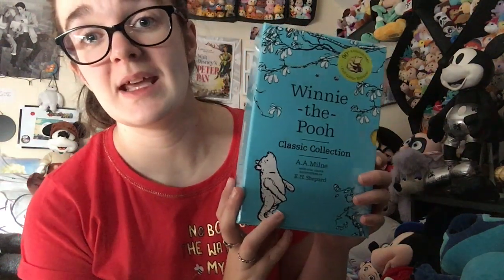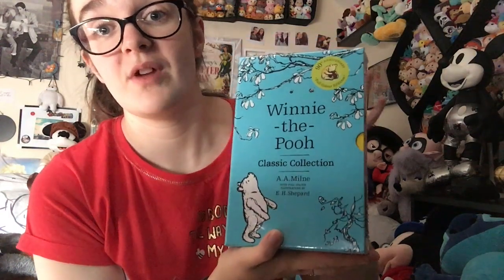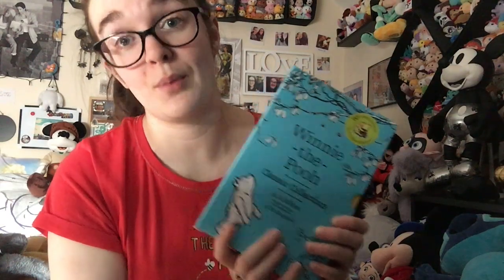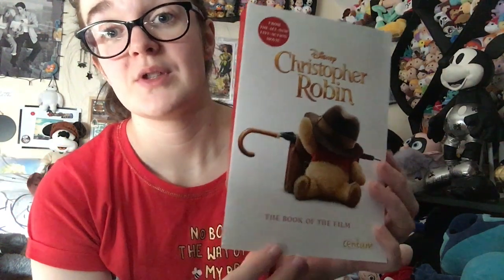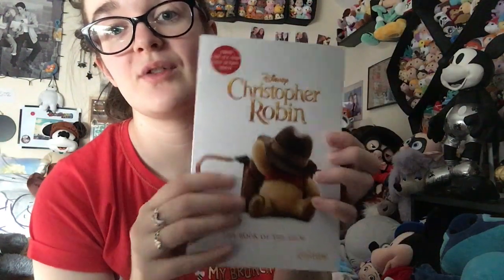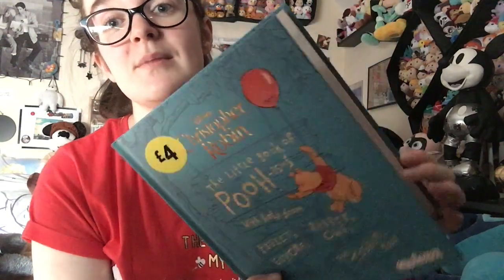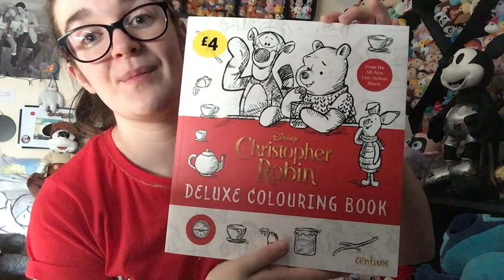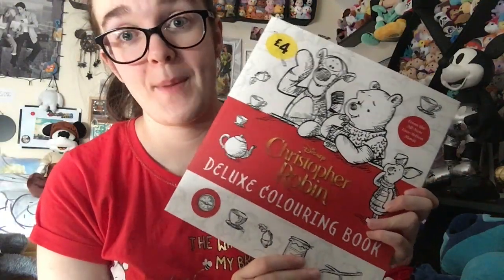Christopher Robin Haul | August 2018